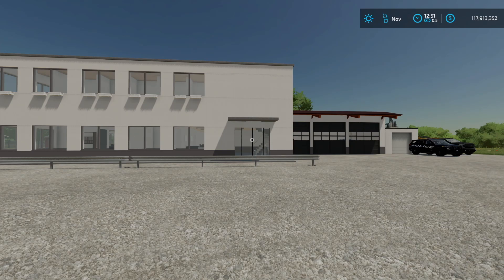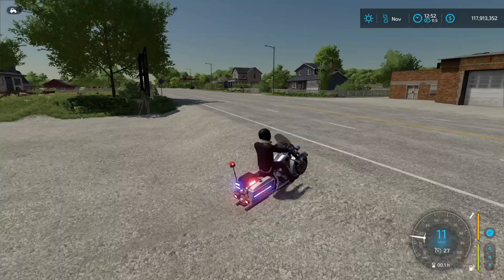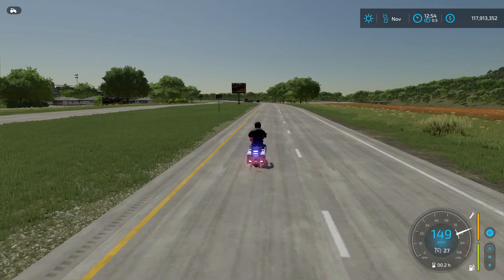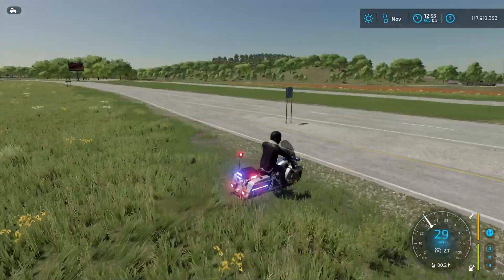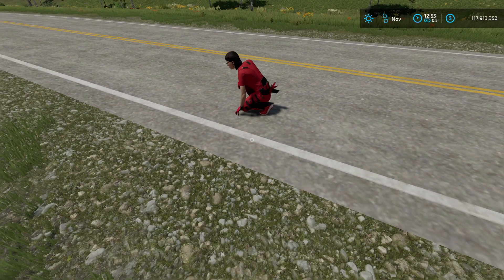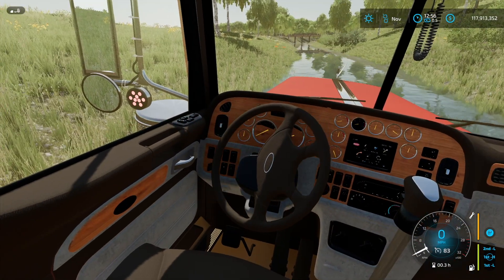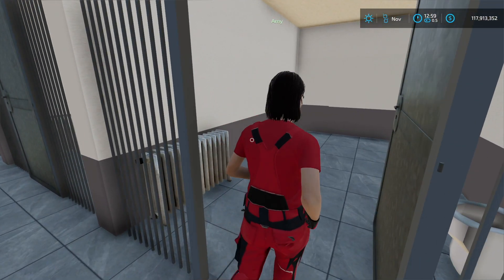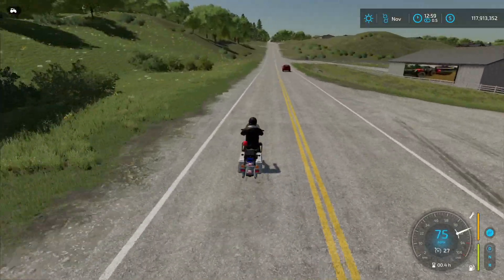WHEELING IN FRONT OF COPS *NEW BIKE* | FARMING SIMULATOR 22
I take our police motorcycle on the road for the first time a wheelie on the bike.